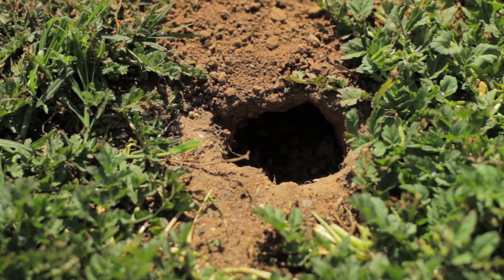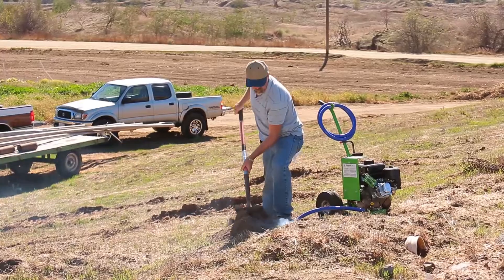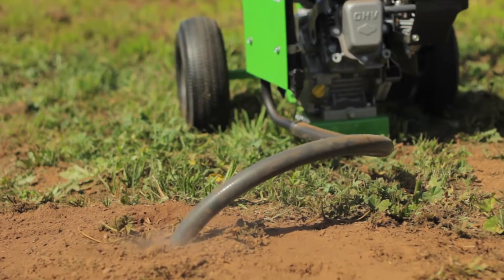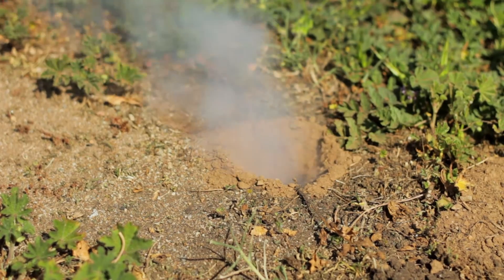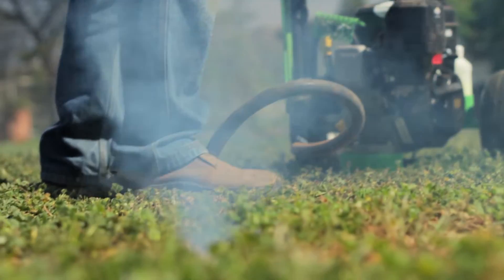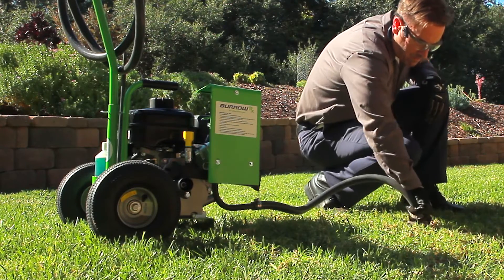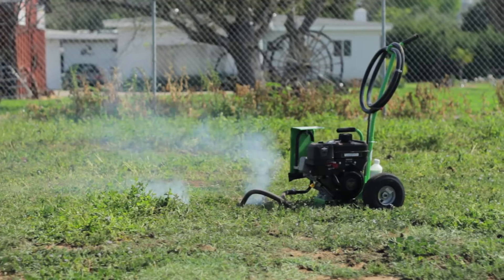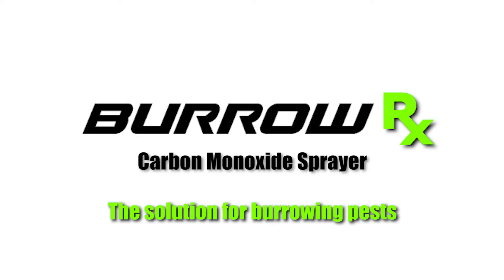BurrowRX Carbon Monoxide Sprayer Intro Video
Control gophers, rats, ground squirrels, moles, chipmunks, prairie dogs, voles, and other burrowing rodents with the BurrowRx Rodent Control Device. The BurrowRx Carbon Monoxide Sprayer utilizes a smoke oil tracer to show you where most of the Carbon Monoxide is going.

Carbon Monoxide can be used as an effective approach to control of burrowing rodents. As the Carbon Monoxide enters the burrow system, the rodent breathes it in. The Carbon Monoxide then replaces the oxygen in their blood. And without oxygen, cells in the body die and organs stop working.

Benefits of treating with Carbon Monoxide can include:

Direct targeting of rodents within the burrow system.
No reliance on bait acceptance that sometimes hinders rodenticide and trapping efforts.
No secondary toxicity concerns for scavengers and predators.
It seldom requires handling of animals after treatment, which reduces the risk of disease and parasite transmittance to humans.
It can be highly efficacious.
Designated as a pest control device by the EPA.